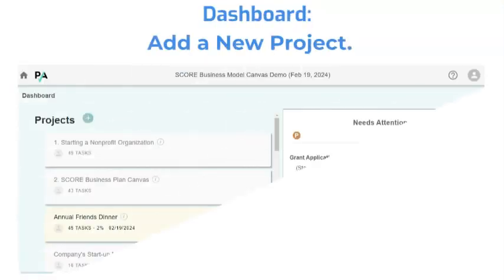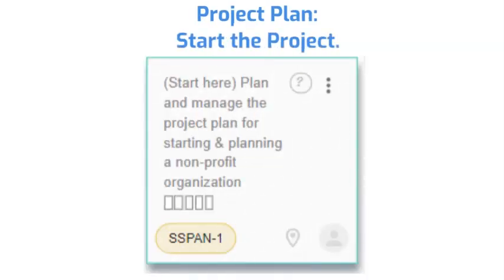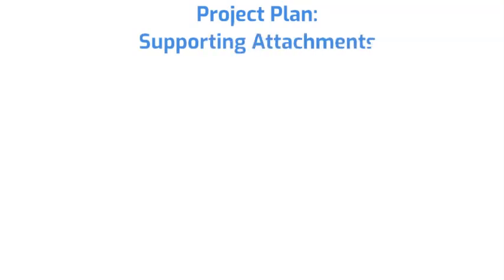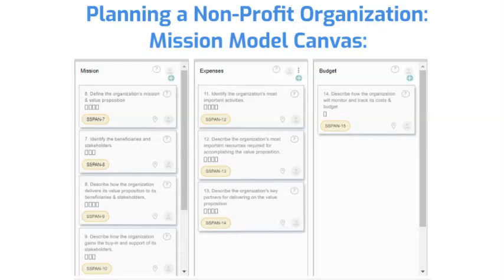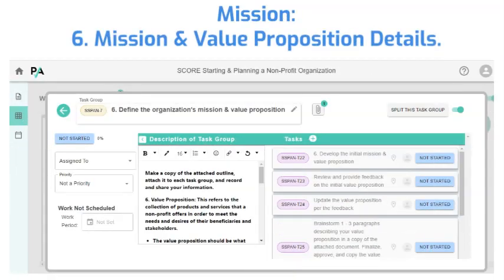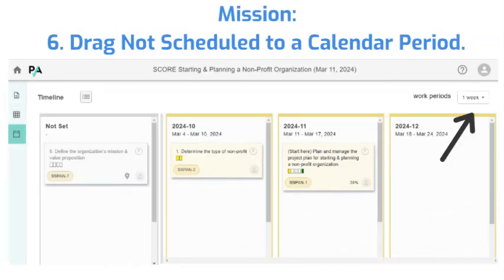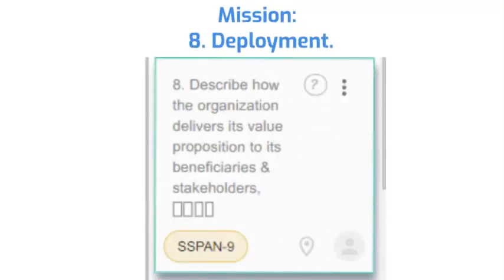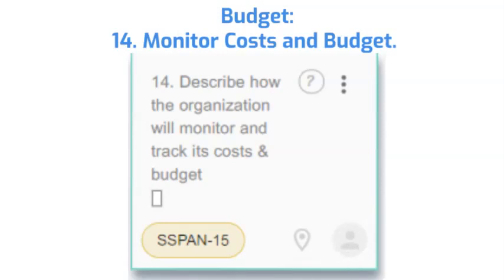SCORE Starting a Non-Profit Workflow 3-09-24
How to start and plan a non-profit organization.